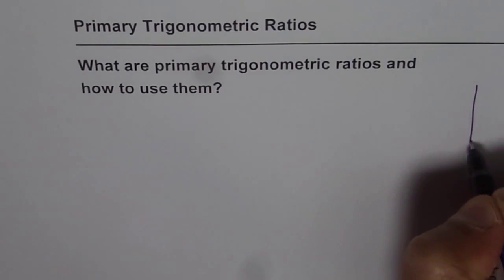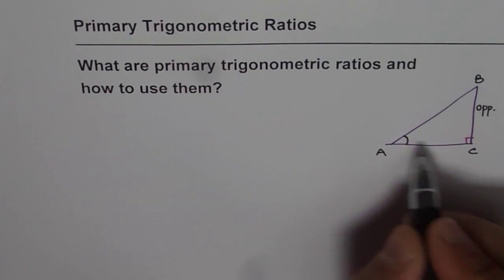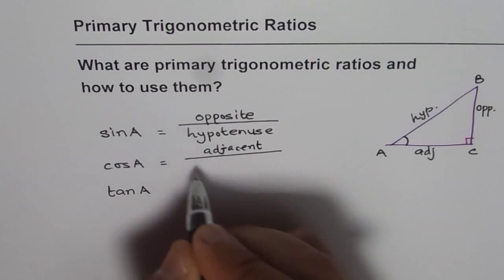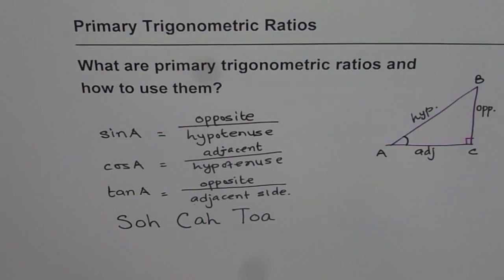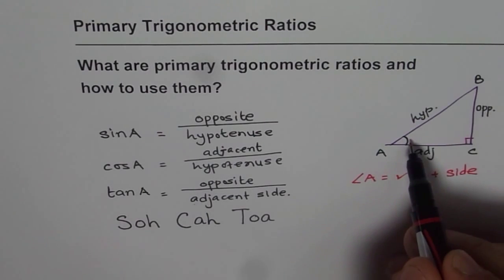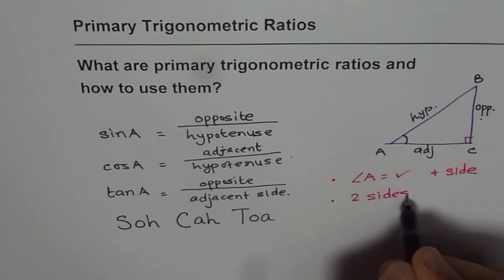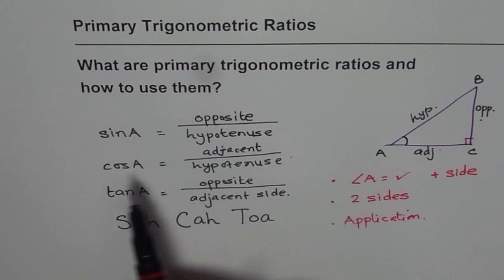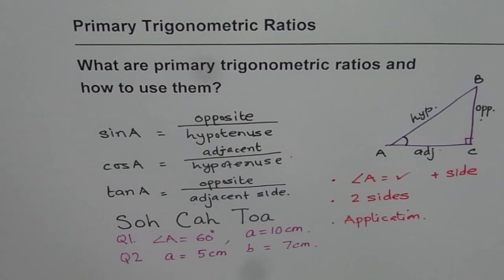What are Primary Trigonometric Ratios and How to Use Them